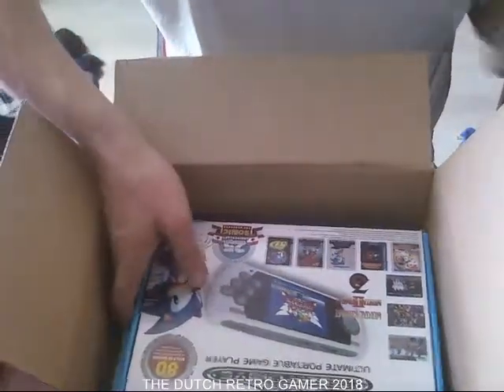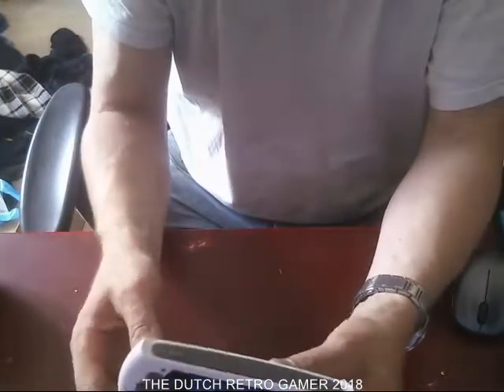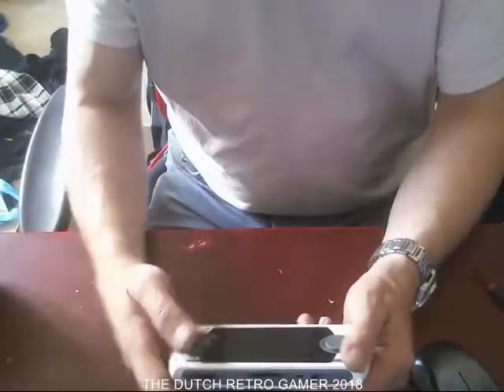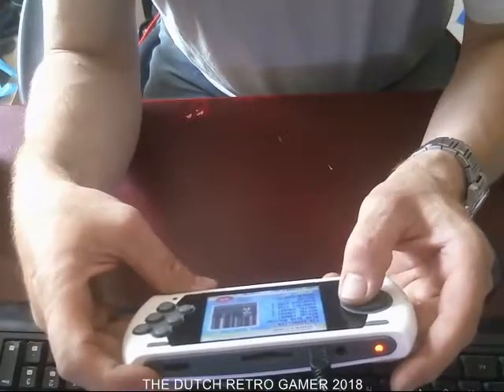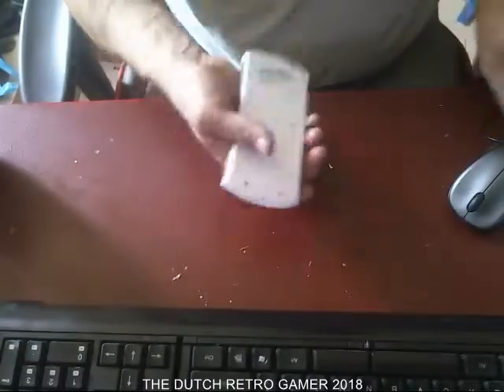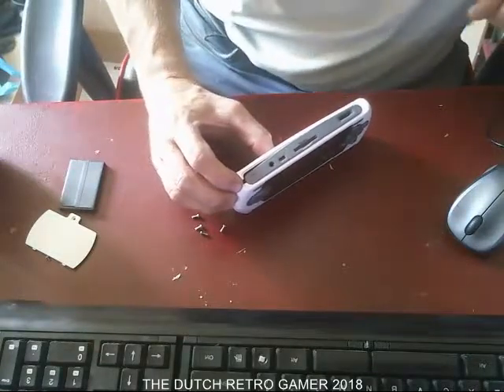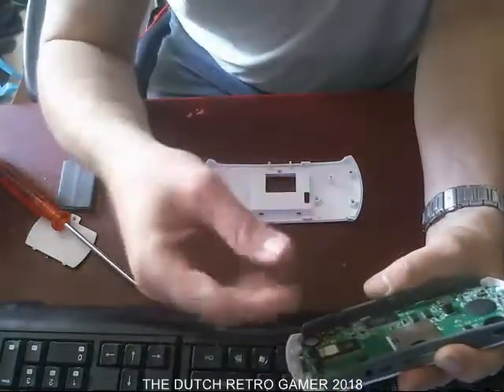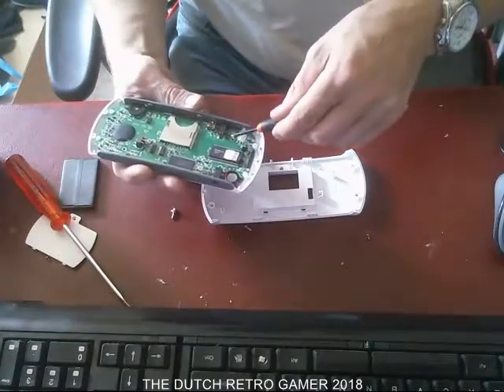unboxing and teardown 1 2